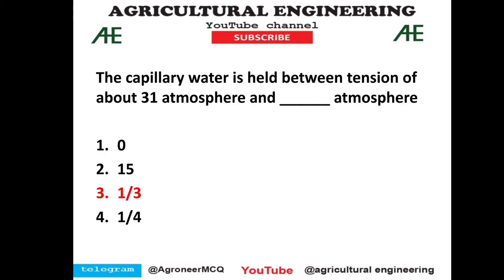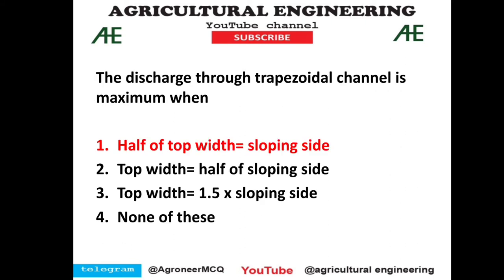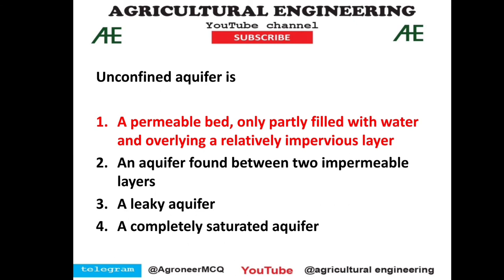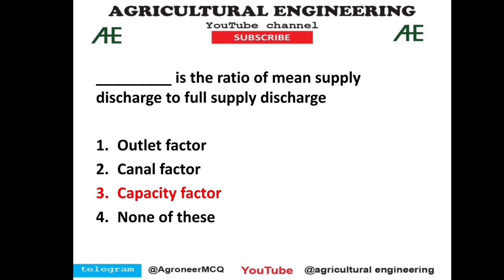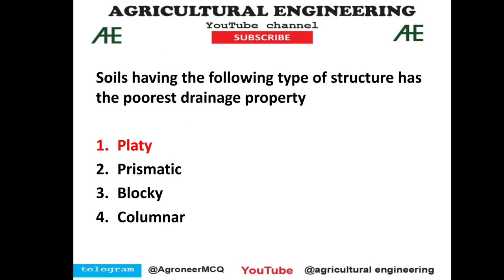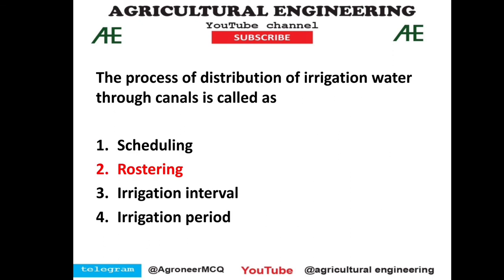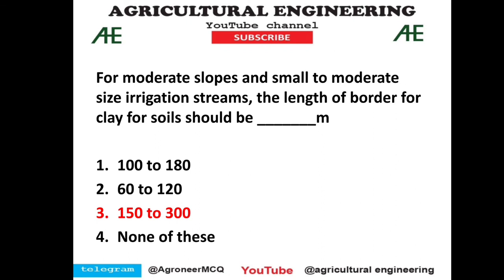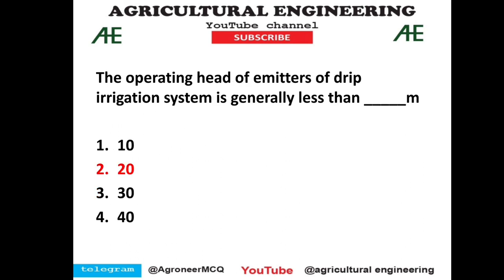mcaer pg cet 2022 mock test I application form 2022 I free I ICAR jrf 2022 update free mock test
mcaer pg cet  mock test I application form 2021 I free I date declared syllabus and pattern I update

ICAR AIEEA PG QUESTION PAPER 2020 WITH SOLUTION - AGRICULTURAL ENGINEERING I JRF PREVIOUS YEAR QUESTION PAPER AGRI ENGINEERING I MCAER CET I AGRI MPSC I IBPS

students questions & Video related search :

icar jrf exam 2021 regestration
 how to apply icar jrf exam 2021

icar update